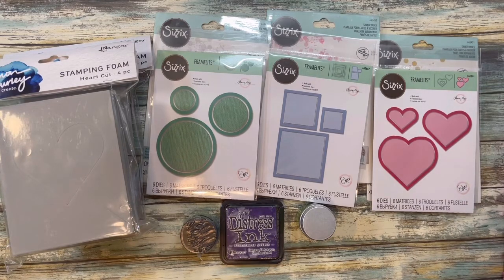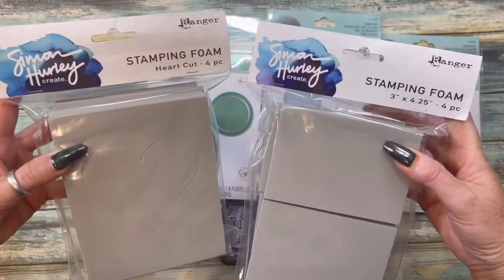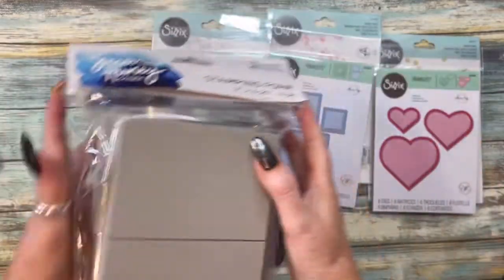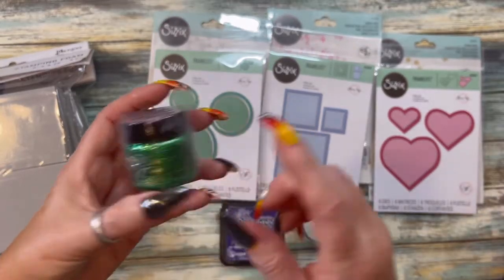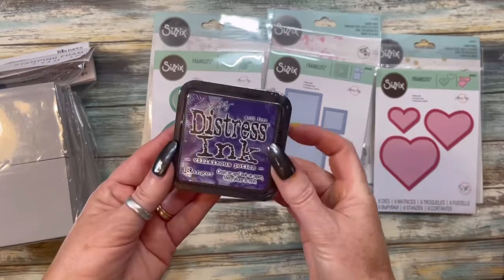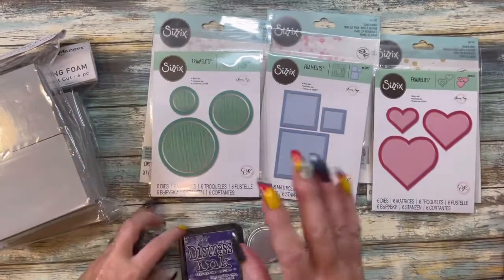My first unboxing for @scrappyshak DT package 👏🏻👏🏻👏🏻🥳🥳🥳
Not intended for anyone under the age of 18

ScrappyShak link

CHAP3SIZZIX